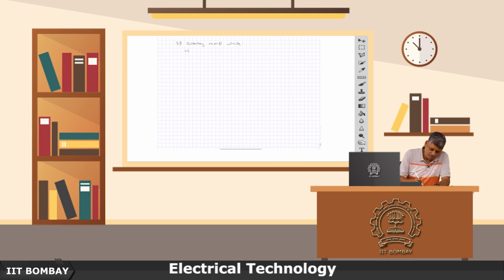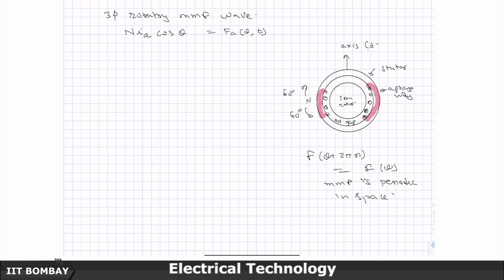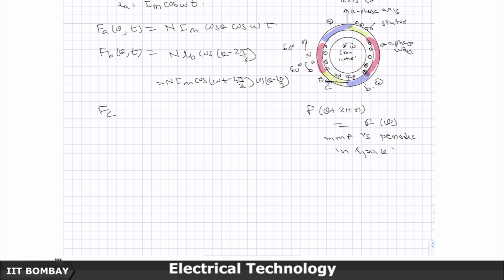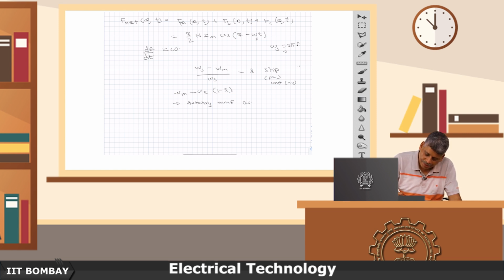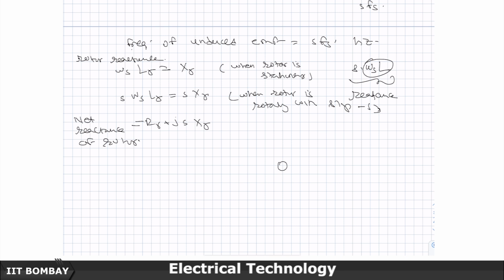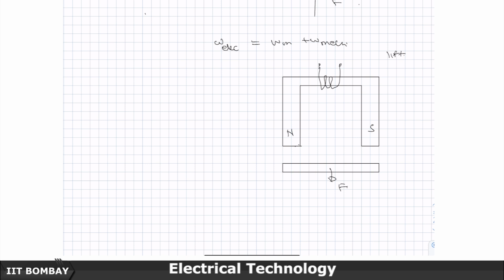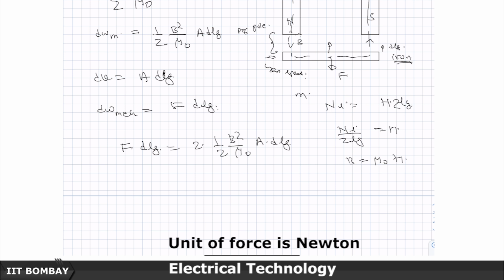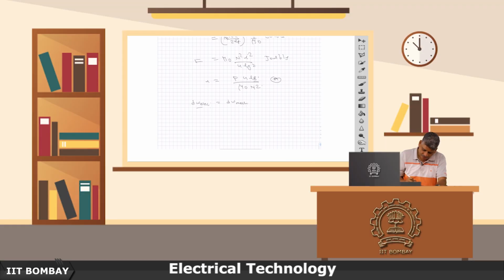Electrical Machine Example